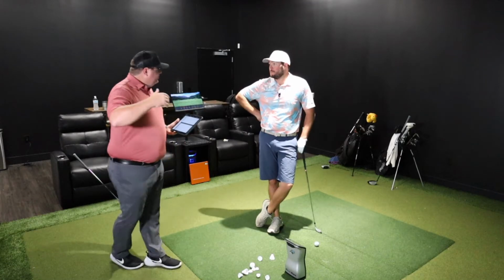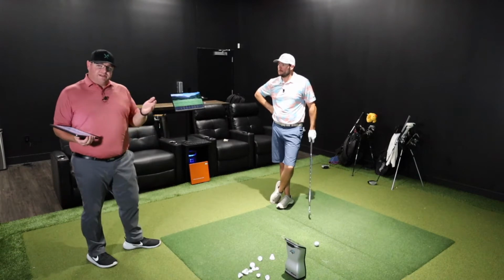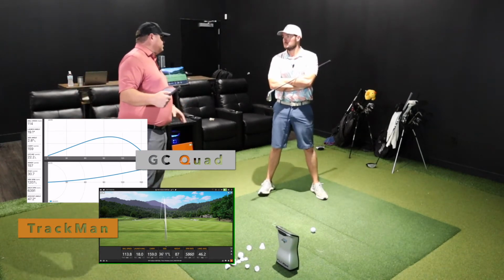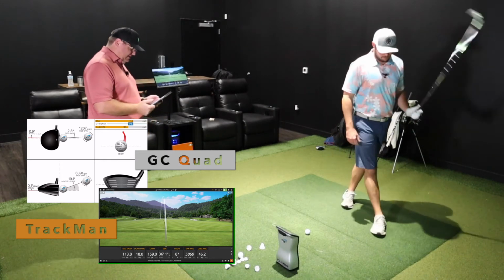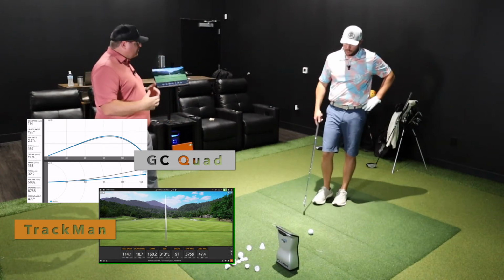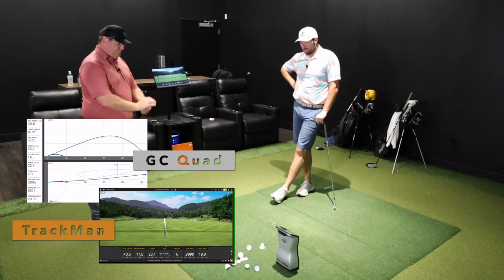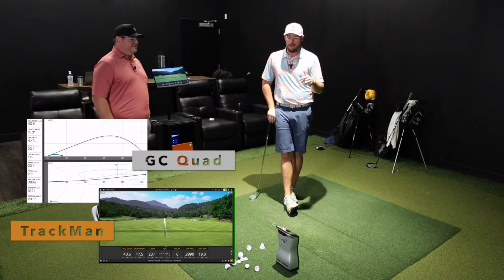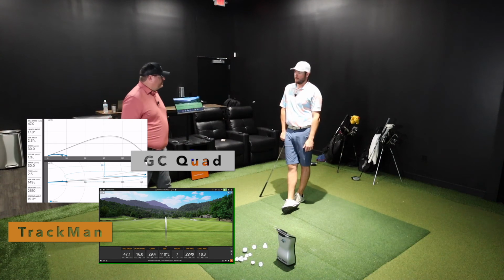Trackman vs GCQuad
Trackman vs GC Quad..  The truth and nothing but the truth!!! Which one is better??  Both are great pieces of equipment, but there are some major misconceptions about them.  In this video we give honest facts about both launch monitors.  Hope this helps you to see that you're being given a lot of miss truths about the quality of the data being produced by certain units.